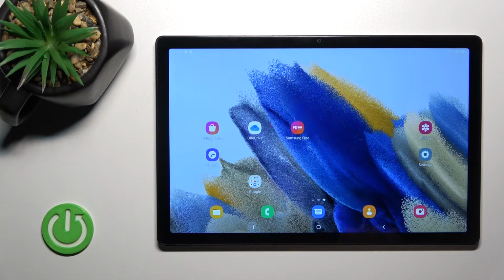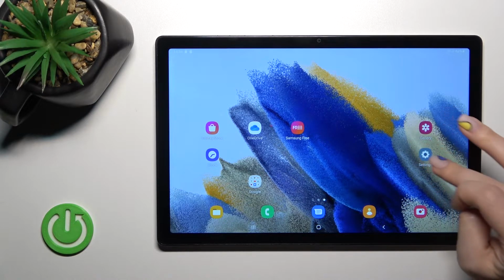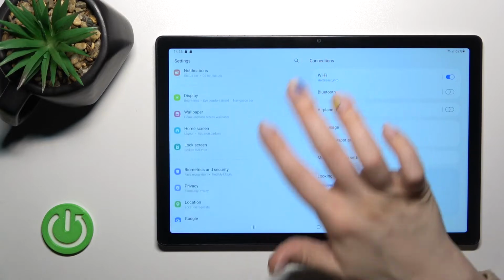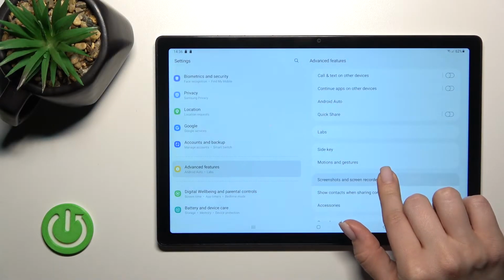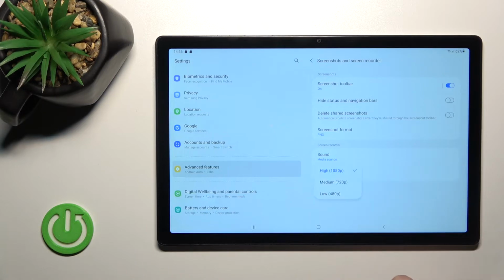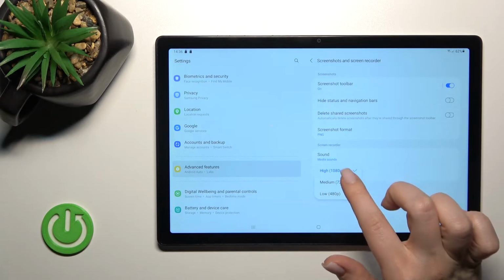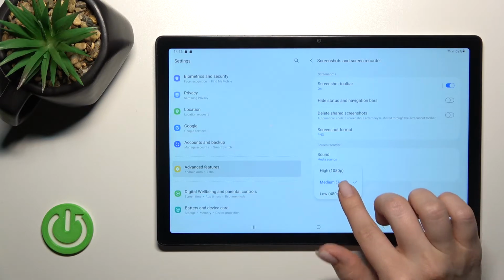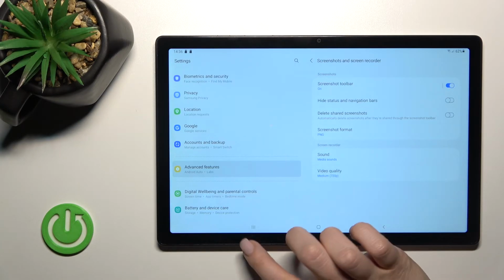Change Screen Recorder Quality o Galaxy Tab A8 | Adjust Screen Recorder Quality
The Screen Recording settings on your SAMSUNG GALAXY TAB A8 2021 smartphone allow you to choose what quality you want your recordings to be filmed in. The values vary from 16 Mbps to 100 Mbps. Obviously, the higher value you choose, the more space your recording will take. Thereby, if you want to learn how to change the quality of screen records on your SAMSUNG GALAXY TAB A8 2021 device, we are kindly inviting you to watch this video. Please enjoy!

How to increase the quality of screen recordings on SAMSUNG GALAXY TAB A8 2021? How to decrease the quality of screen recordings on SAMSUNG GALAXY TAB A8 2021? How to adjust the screen recordings quality on your SAMSUNG GALAXY TAB A8 2021? How to Change Quality of Screen Recorder on Samsung Galaxy Tab A8 2021? How to Improve Quality of Screen Recorder on Samsung Galaxy Tab A8 2021?